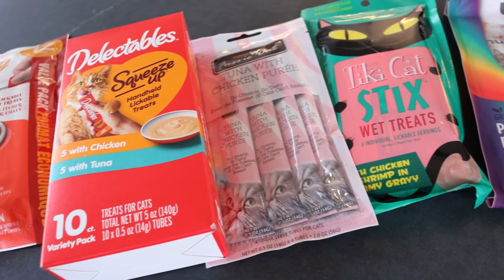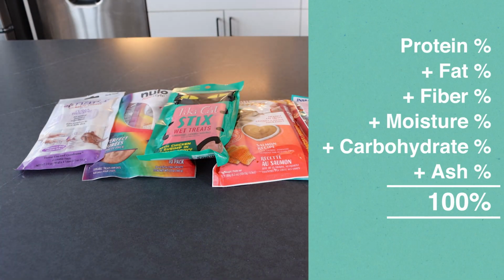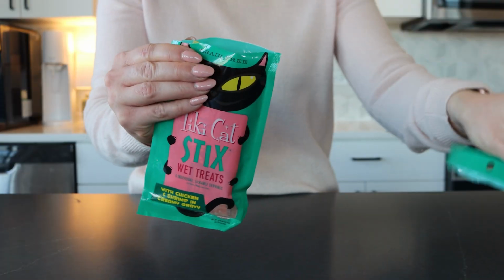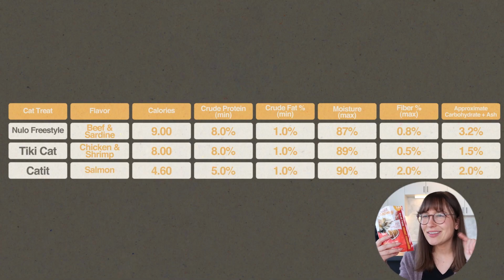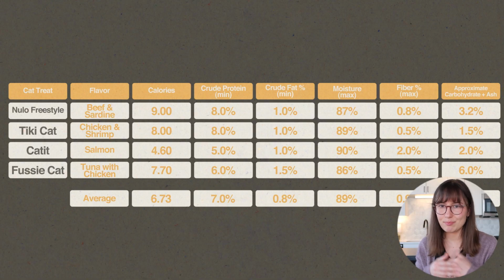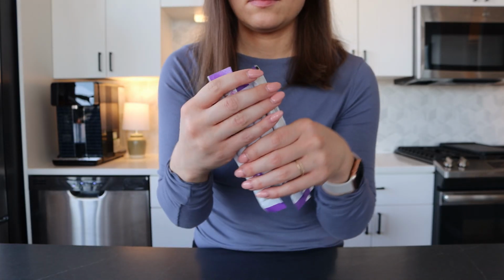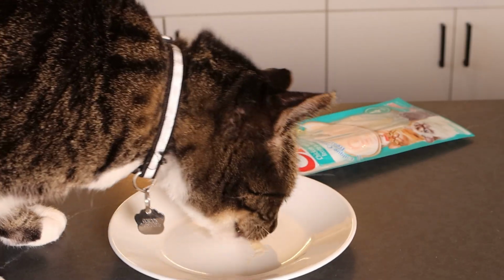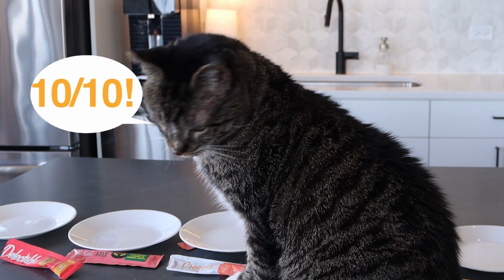7 Best Lickable Cat Treats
Read our article here and find the links on where to buy them all

Video Navigation:
00:00 - 03:40 - Introduction

03:40 - 05:15 - Nulo Freestyle Perfect Puree Variety Pack

05:15 - 06:44 - Tiki Cat Stix Chicken & Shrimp in Creamy Gravy

06:44 - 08:15 - Catit Creamy Salmon Flavor Lickable Treat

08:15 - 09:25 - Fussie Cat Chicken with Duck Puree

09:25 -10:52 - Hartz Delectables Squeeze Up Variety Pack

10:52 - 12:14 - Cafe Nära Tuna Flavored Lickable Treats for Cats

12:14 - 13:20 - Inaba Churu Chicken with Crab Puree

13:20 - 15:53 - Gordon’s Taste test

Why Trust Cats.com
At Cats.com, we’ve reviewed over 200 of the world’s most popular cat food brands and hundreds of formulas. Along with honest feedback from our own feline testers, we’ve also spent hours researching feline nutrition, contacting pet food companies, and analyzing product labels!

  / cats.com.official